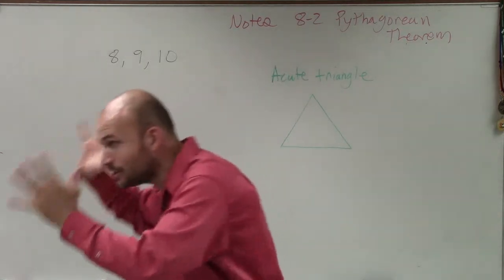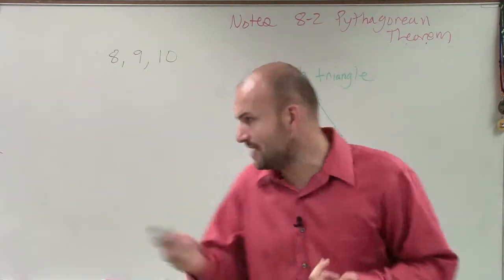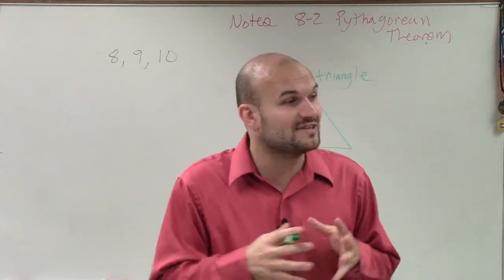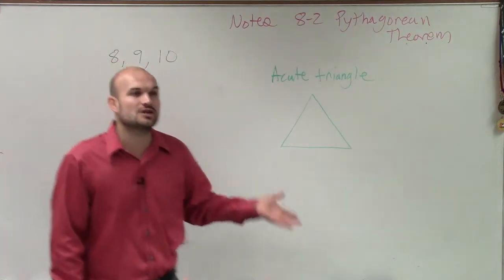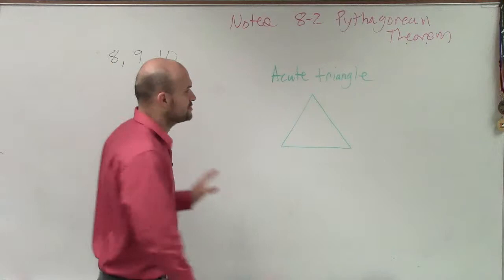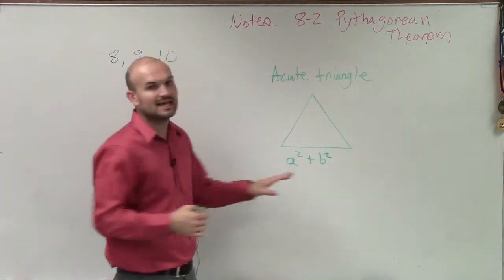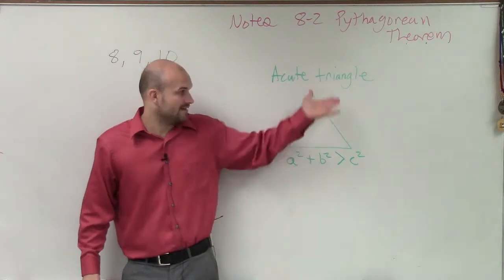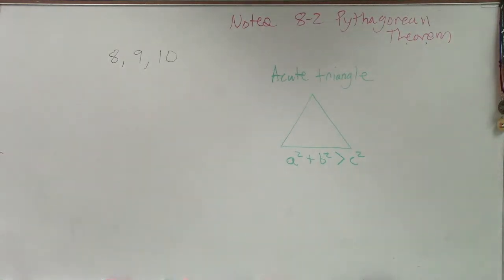How does the pythagorean inequality theorem prove acute triangles